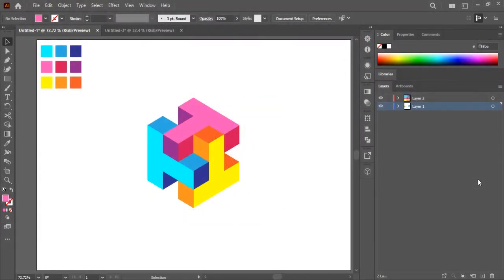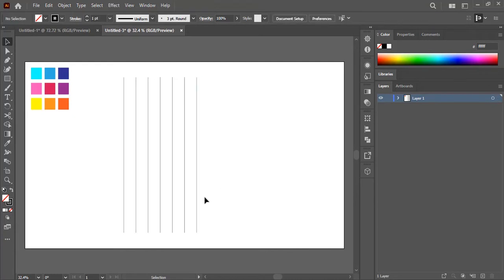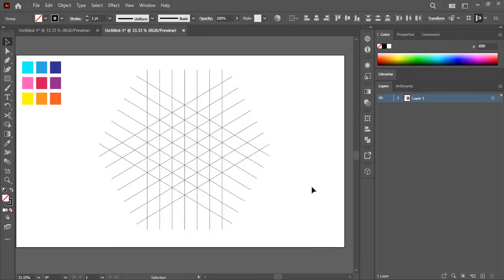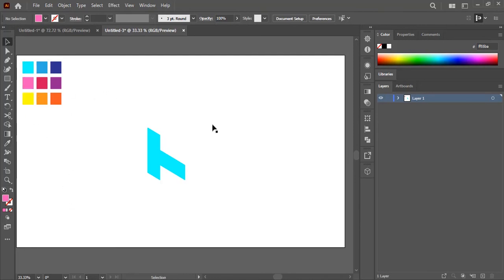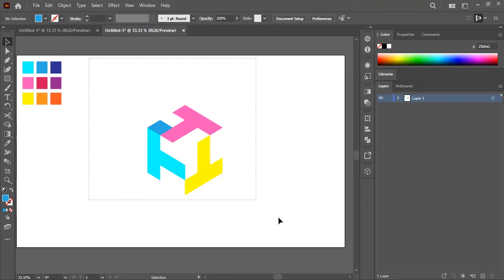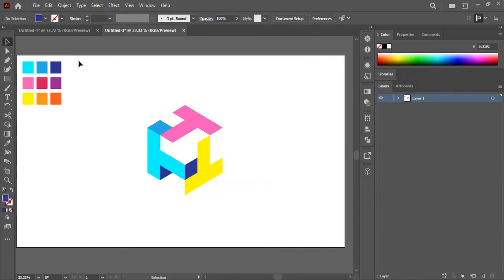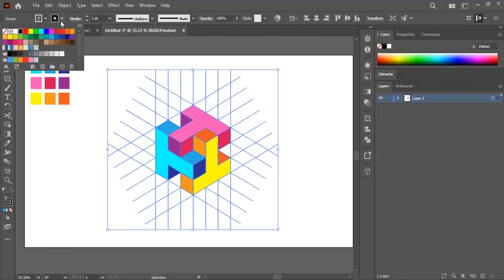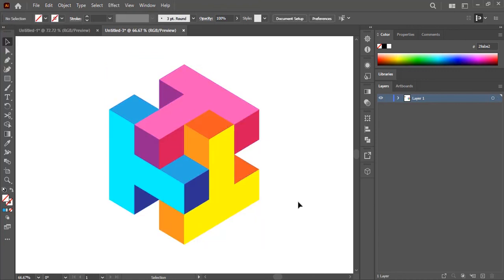Illustrator logo design tutorial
Hello, In this video we will learn how to design this Unity logo in Adobe Illustrator.